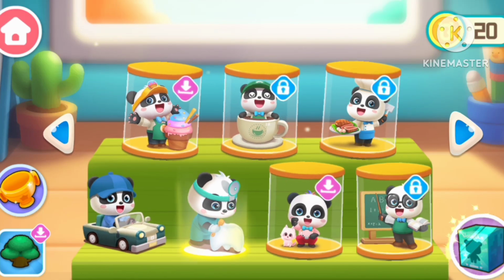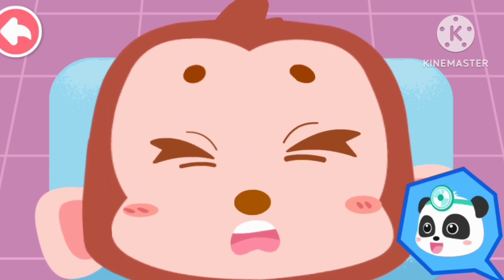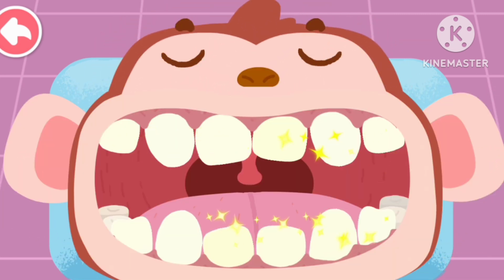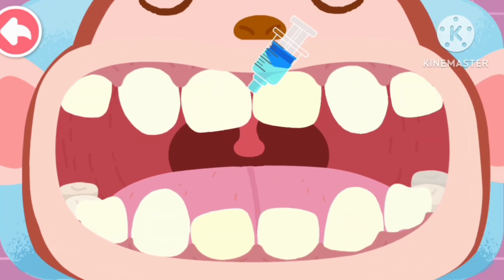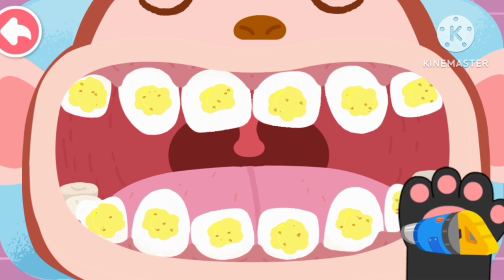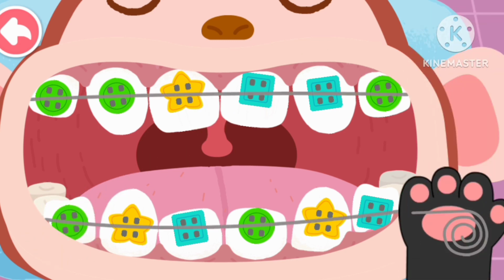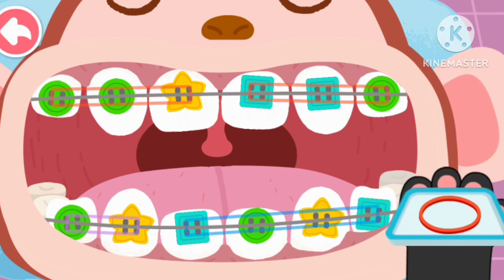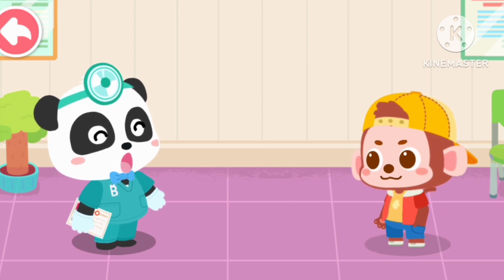Kiki is dentist and halp any teeth pain baby bus game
Kiki is dentist and halp any teeth baby bus game

baby bus game download
babybus gameplay
babybus games cooking
babybus game cartoon
babybus game babybus game
babybus game baby bus game
babybus games video
babybus game hindi
babybus game babybus cartoon
babybus game baby
baby bus games in hindi
babybus game food
baby bus game police
babybus games jewel quest
babybus game town
babybus game play video
babybus earthquake gameplay
babybus replay gameplay
babybus game video hindi
babybus cooking game video
babybus police game video
baby bus game download free
baby bus game download for pc
baby panda school bus game download
babybus game hindi mein
babybus game baby pass game
babybus game baby panda care
babybus game baby care
babybus game cooking chinese
babybus game chinese food
babybus healthy food game
babybus cooking game all food cooking panda
babybus police car game
babybus police officer game
babybus police duty game game